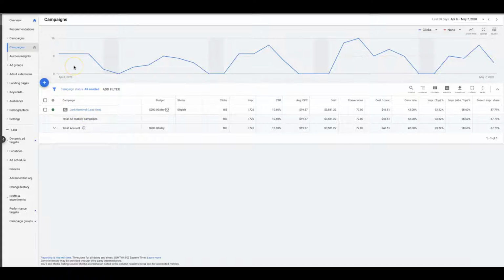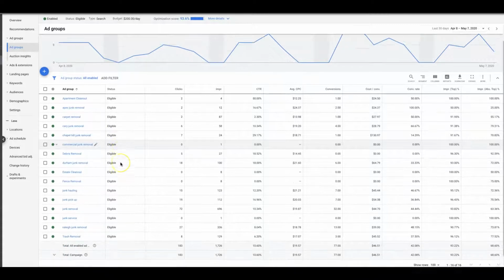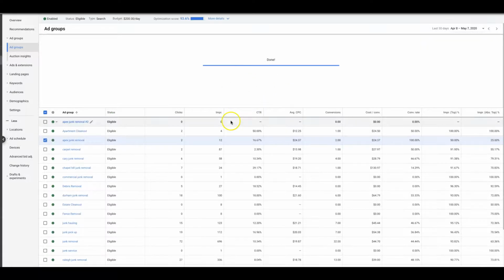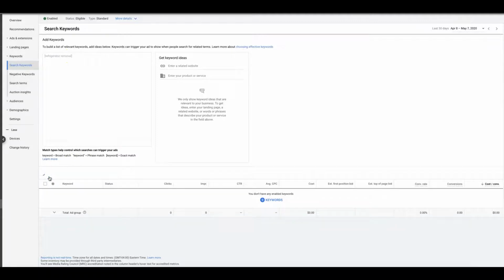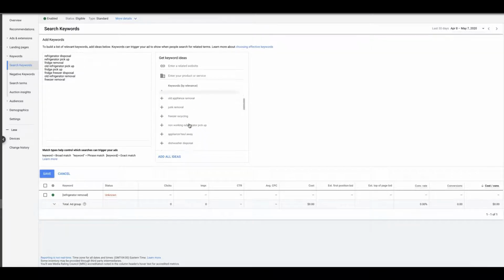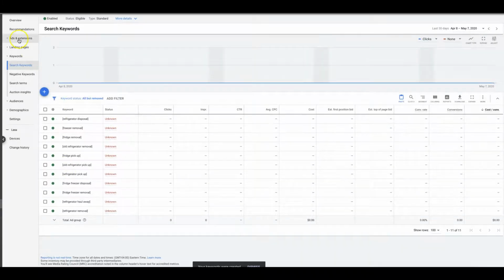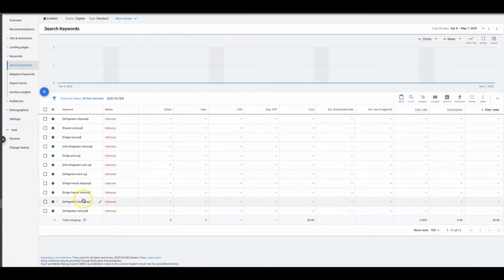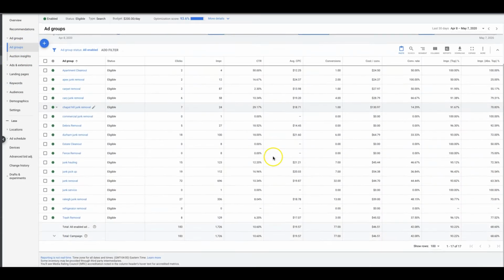Google Ad Groups | Learn The 'Clone & Swap' Method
In this video I will walk you through ad group examples and how you can build ad groups FAST via cloning existing ad groups. Google Ad Groups | Learn The 'Clone & Swap' Method